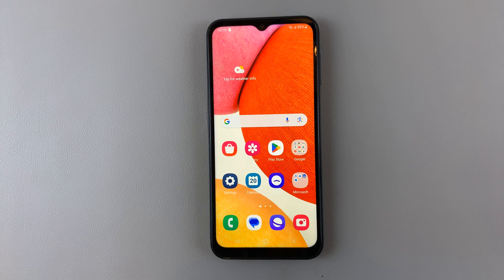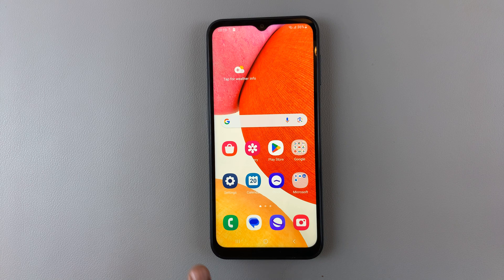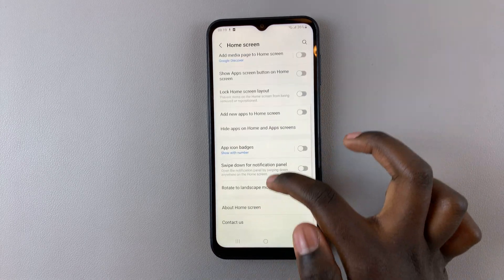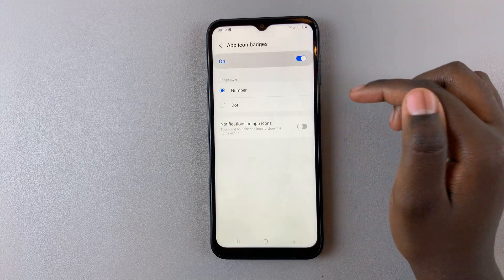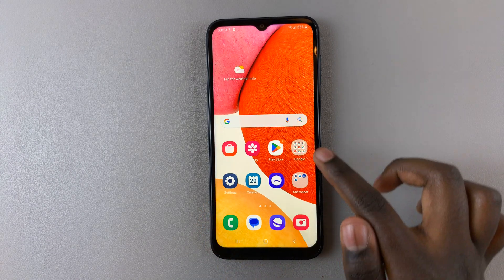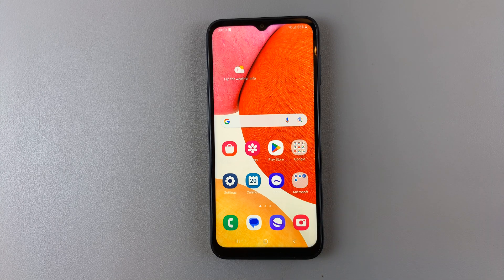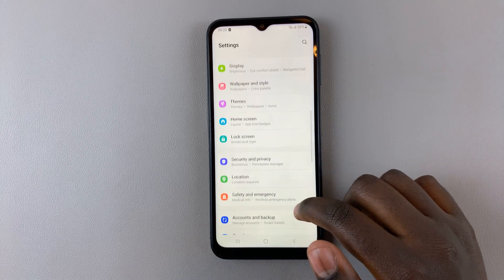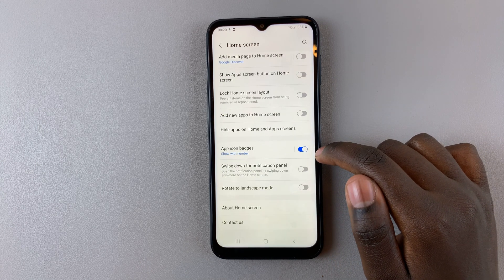How To Enable & Disable App Icon Badges On Samsung Galaxy A14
Learn how to enable and disable App icon badges on the Samsung Galaxy A14.

App icon badges are small notifications that appear on app icons, letting you know that there are unread messages or notifications within those apps. This feature can help you stay organized and ensure you don't miss any important updates.

This tutorial video will guide you through how to enable and disable app icon badges on your Samsung Galaxy A14.

How To Enable App Icon Badges On Samsung Galaxy A14
Tap on App Icon Badges
Tap the toggle switch to the ON position

How To Disable App Icon Badges On Samsung Galaxy A14
Tap the toggle switch to the OFF position

Samsung Galaxy A14 (Factory Unlocked):

Cell Phone Tripod Adapter